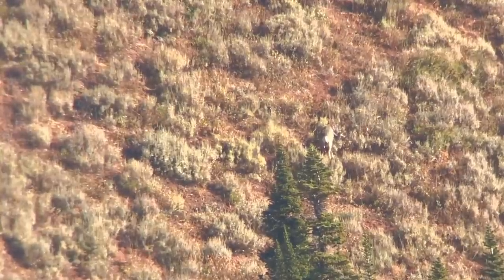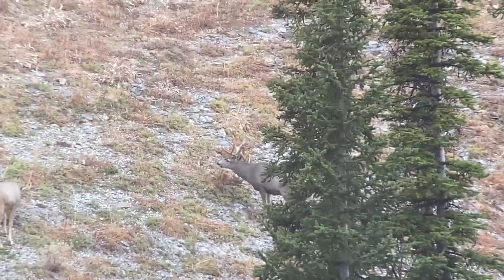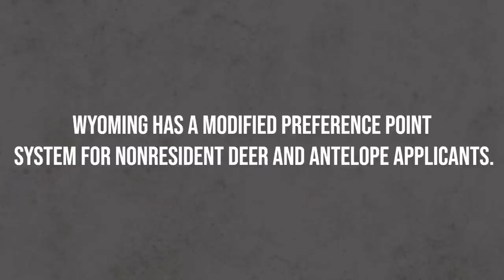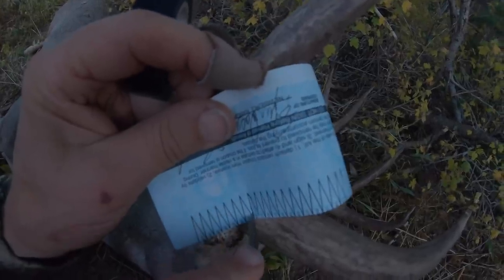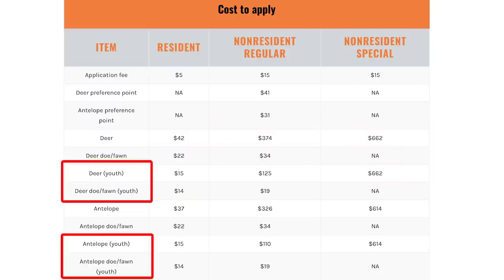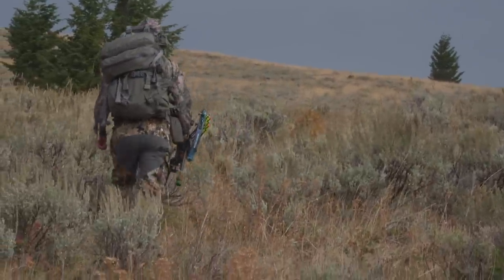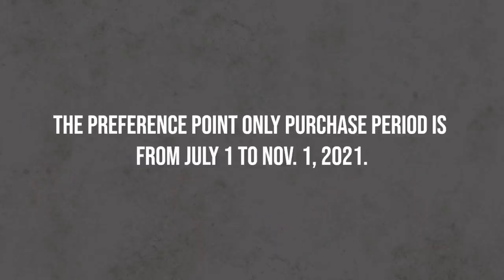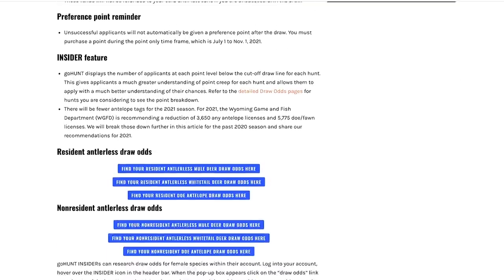Hunt DEER And ANTELOPE In Wyoming | APPLICATION SEASON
In this episode of Application Season, Randy Newberg is discussing one of his favorite states and species. That is, deer and antelope or pronghorn in the great state of Wyoming. The cowboy state is one of the best states to target as a non-resident hunter for most species. They are extremely generous to traveling hunters who come from out of state, compared to other state agencies.

The draw is split into a special draw and a regular draw. The special draw is more expensive, but usually results in better draw odds, but not always. Wyoming has both region tags and limited draw units.

Wyoming is still the best place in the world to hunt pronghorn. Combined with about 60% public land across the state, it is a hunter's paradise. Also the deer hunting can be phenomenal from the high mountains of the west to the lower plains further east. Depending on your budget and strategy, Wyoming may well be worth your time considering.